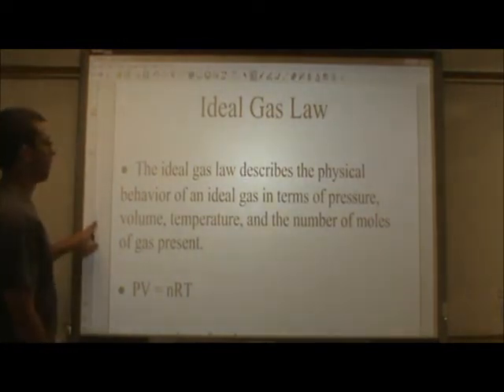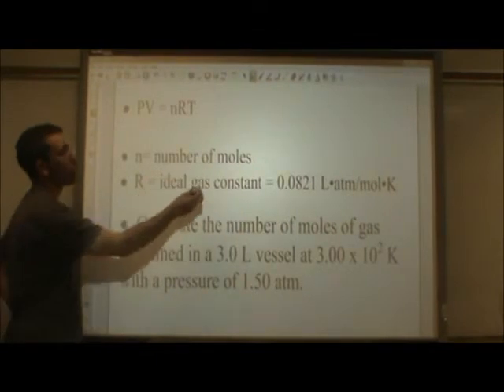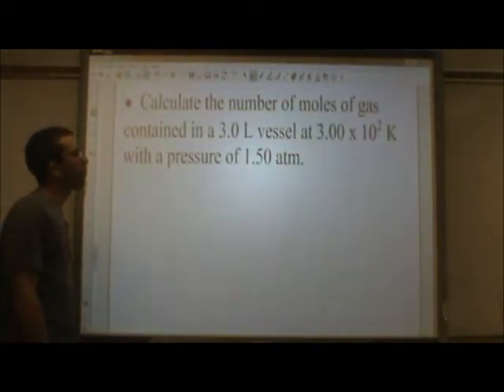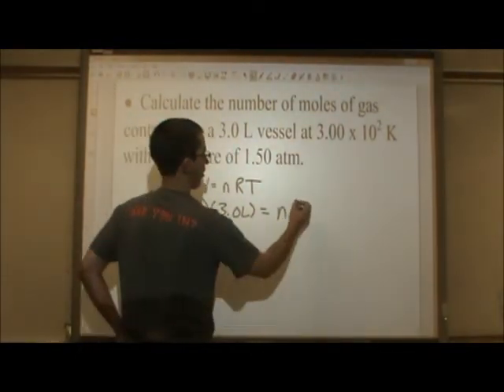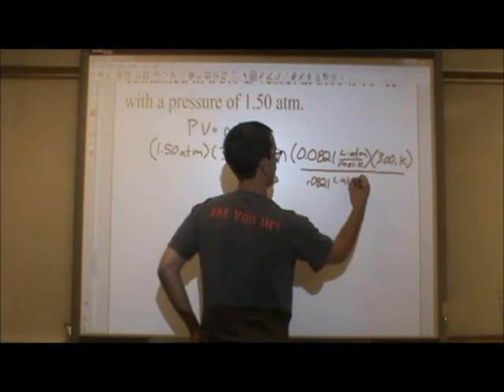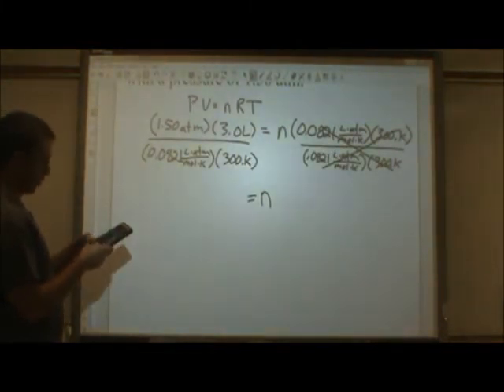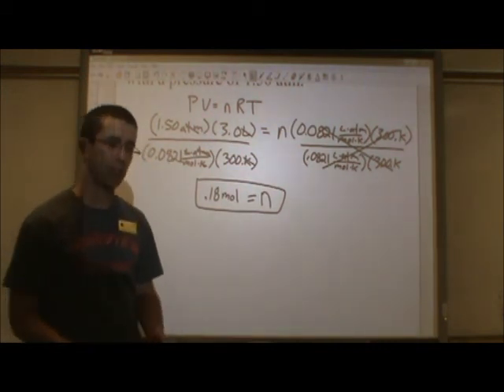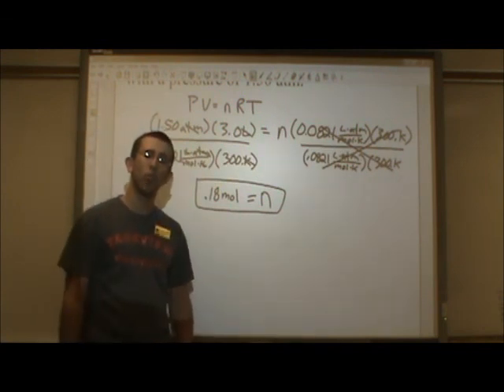Ideal Gas Law